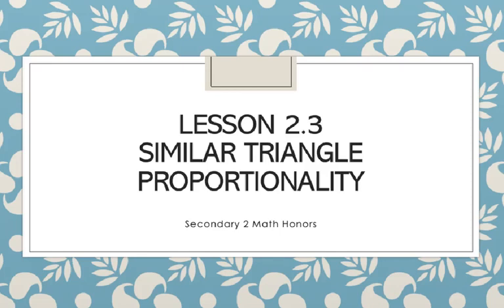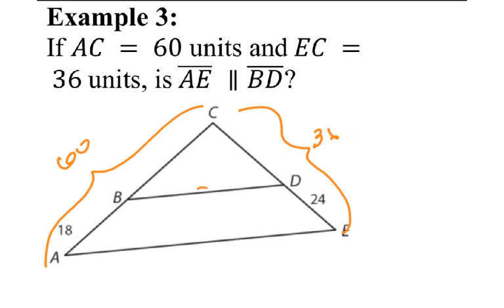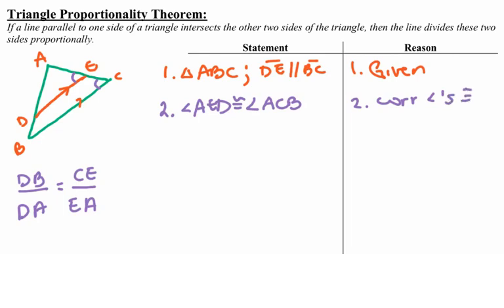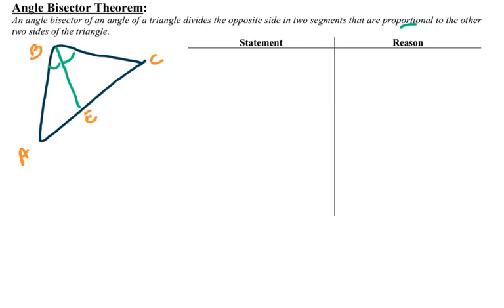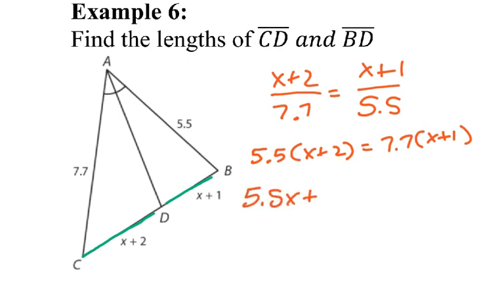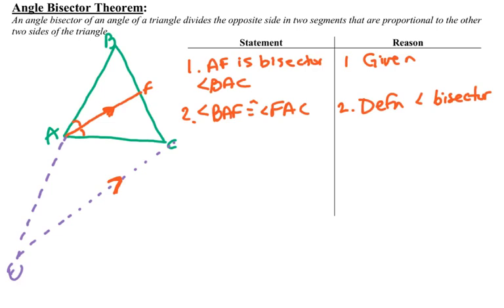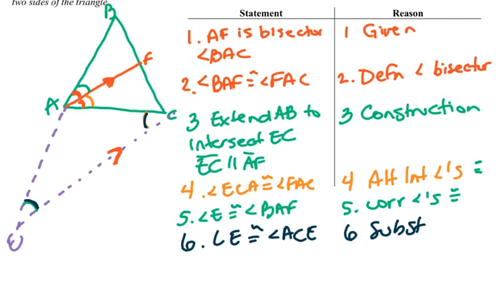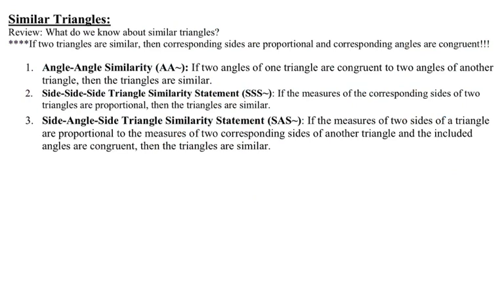SM2H Lesson 2 3Part 1